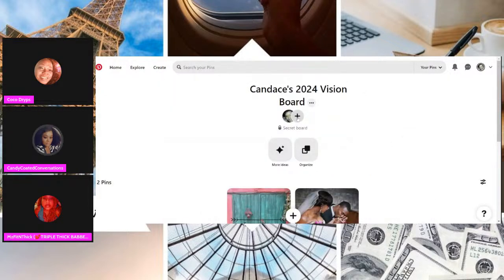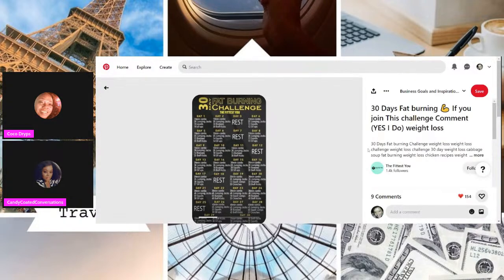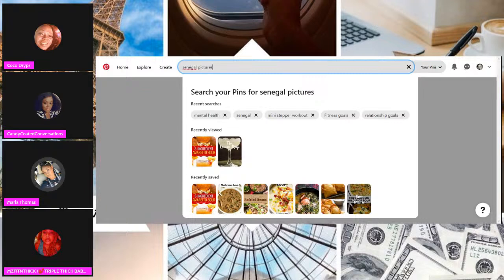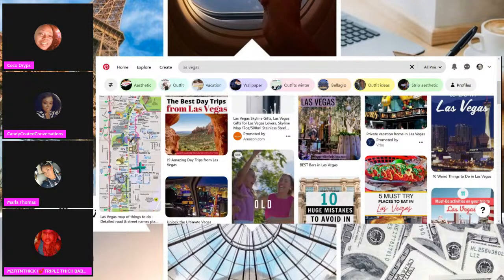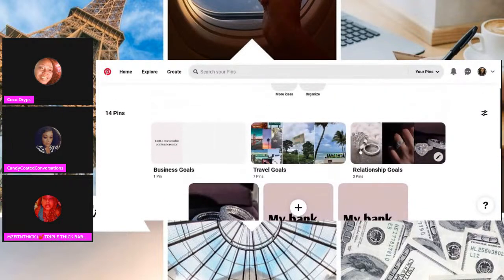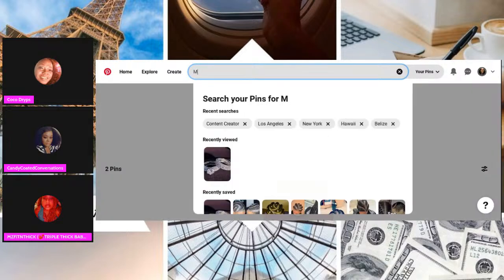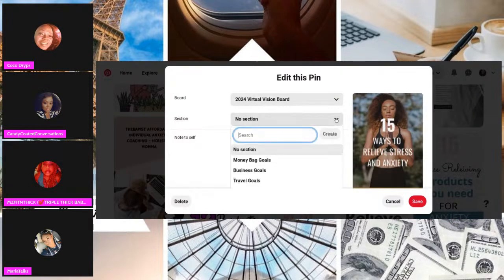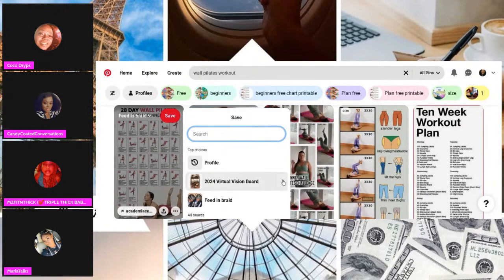2024 Virtual Vision Board via Pinterest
2024 Virtual Vision Board Activity - Bring all of your 2024 Goal and let's get to it!!